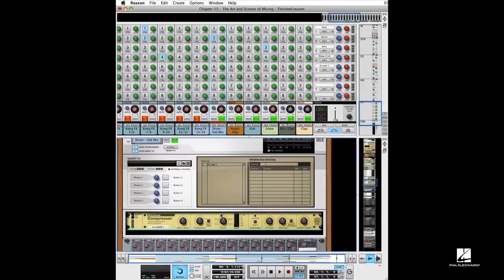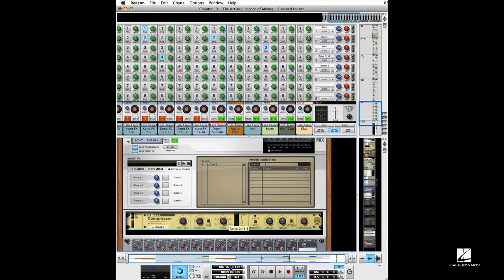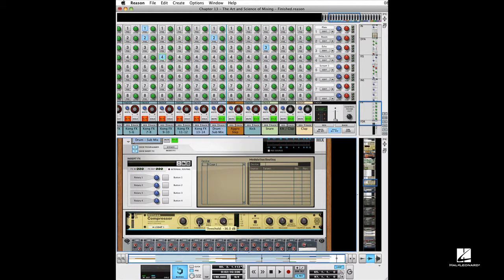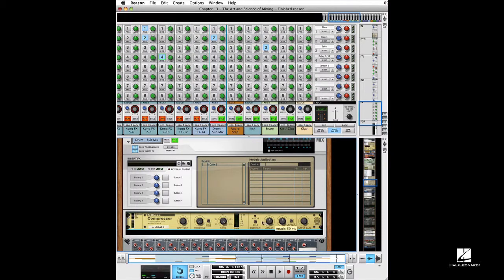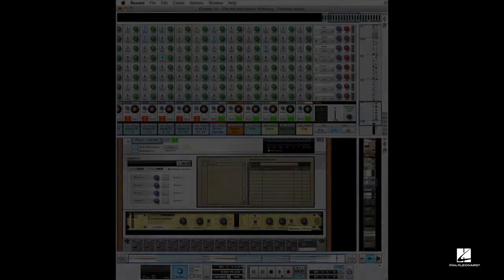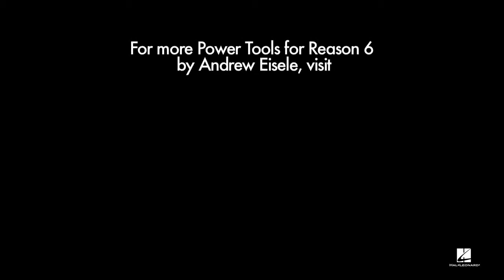Power Tools for Reason 6: Perfect Compression Tutorial (9 of 10)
Then leave a comment to tell everyone what you think of the video and Power Tools for Reason 6!

Power Tools for Reason 6
Series: Power Tools
Publisher: Hal Leonard
Format: Softcover with DVD-ROM
Author: Andrew Eisele
Power Tools for Reason 6 is a comprehensive book that provides a quick-start tutorial that not only gets you up and running quickly, but also delves into advanced sequencing and mixing techniques. With the advent of Reason 6, it is now possible to record, mix and produce music at a professional level. With an unbelievable array of tools, you'll find everything necessary to complete your projects from start to finish. Reason 6 has the best of Propellerhead's Record and Reason, with the addition of some fantastic new features and effects, including the Pulveriser Demolition, Alligator Filter Gate, and the Echo tape delay. Now offering the ability to record and edit audio directly into the arrangement window and with elastic audio capabilities, with Reason 6 it is now possible to record audio and adjust the tempo while keeping everything in sample accurate synchronization. Welcome to Reason 6, the new standard in music production.
$39.99 (US)
Inventory HL 00333223
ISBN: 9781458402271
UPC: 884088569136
Width: 7.25"
Length: 9.0"
308 pages